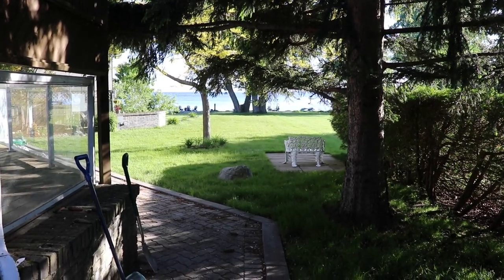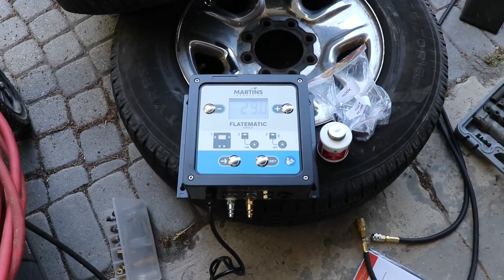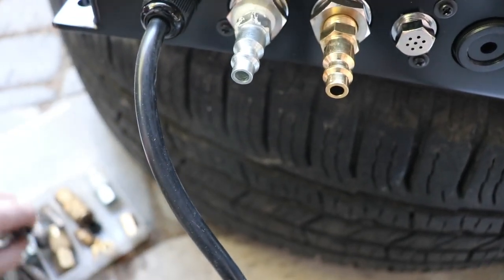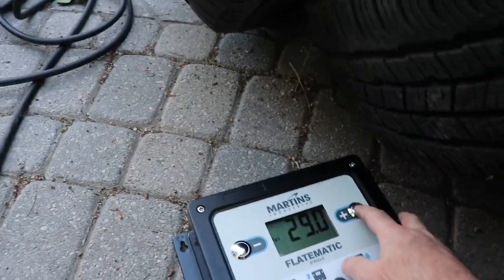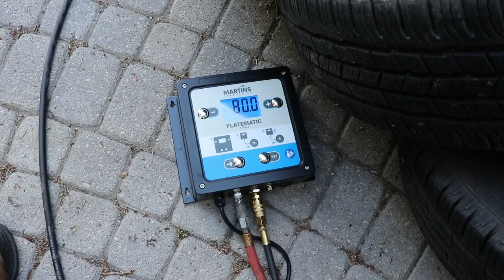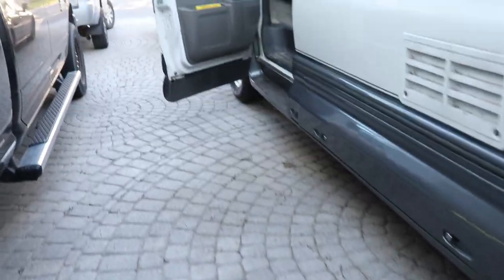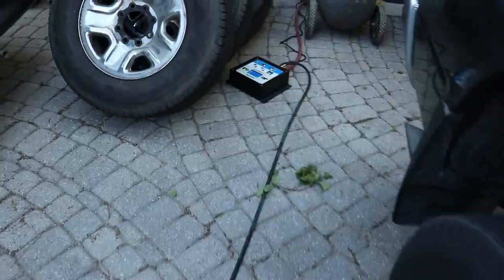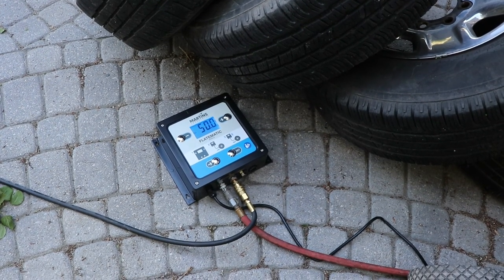Martins Flatematic Automatic Tire Inflator Deflator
I talked to Martins and confirmed that the the OPS is for over pressurization.  They said some heavy truck tire installers like to over pressurize the tires when mounting them on wheels.  This setting will do that and then bring the pressure back down to your desired pressure.

Automatic Inflator,
Extension Air Hose,
Quiet Air Compressor, aluminum tank,
Thread Sealant,
Air Line Quick Connectors,

MW-60 MW-60-4WAY MW-64HP